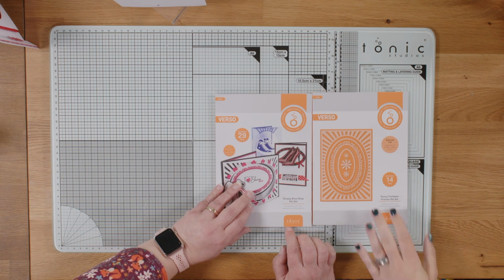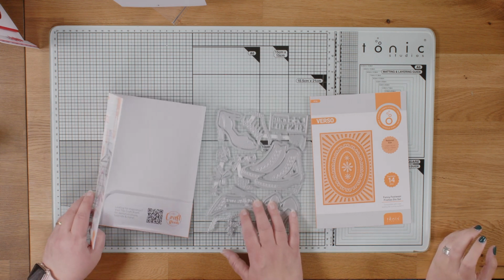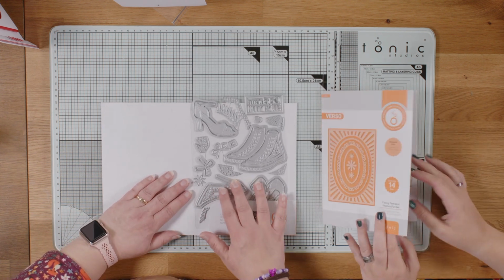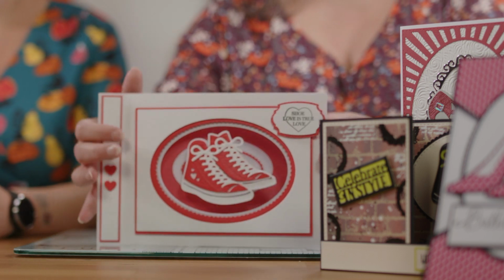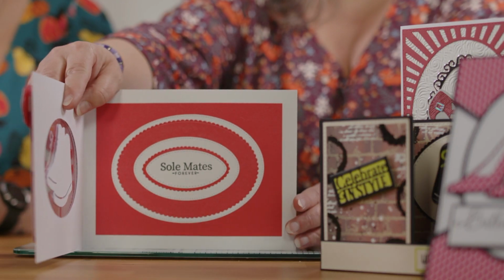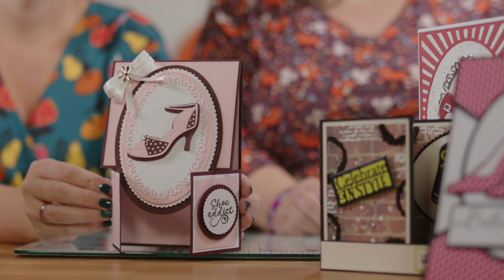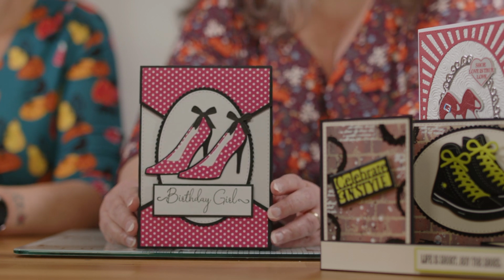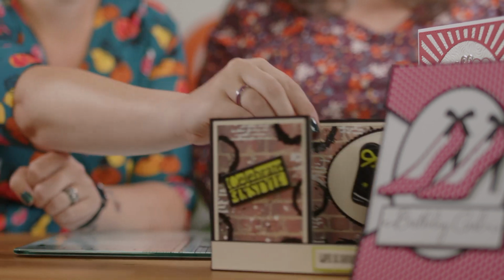Karen & Leo Introduce the Simply Shoe Shop Collection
Create stunning cards for the shoe lover in your life! The Simply Shoe Shop Die & Stamp Set contains all the dies you need to create a variety of different shoes. Decorate further with the Fancy Floral Frames Die Set.

Craft a stunning pair of shoes - in a variety of high fashion styles.
This ingenious, must-have bundle contains 43 dies and 9 stamps, all you need to build gorgeous heels, delightful pumps, strappy sandals, plus a selection of decorative elements and sentiments!